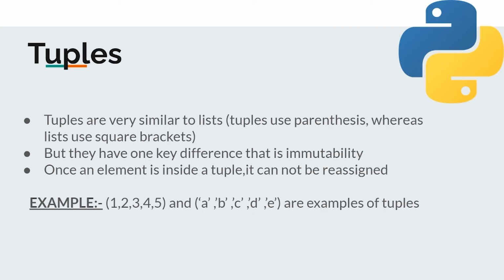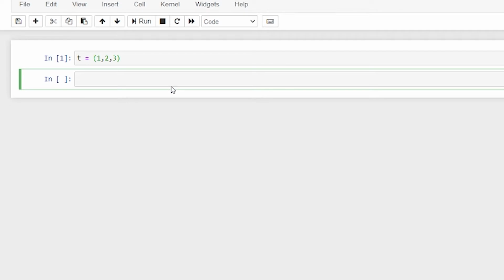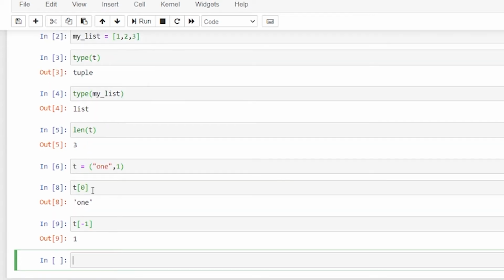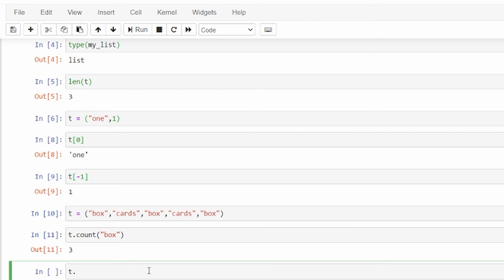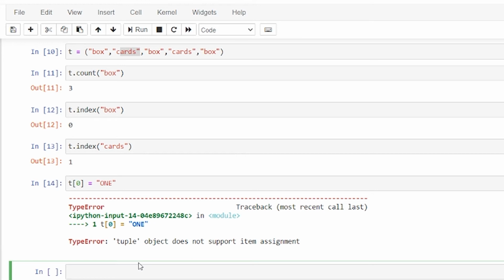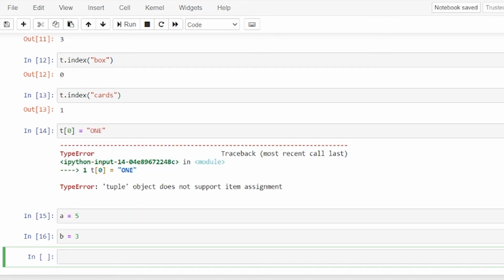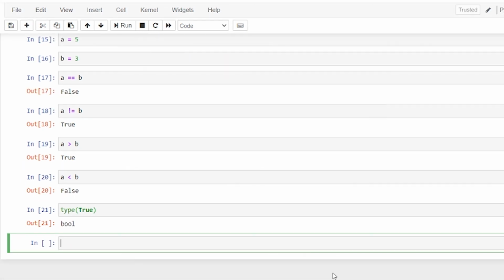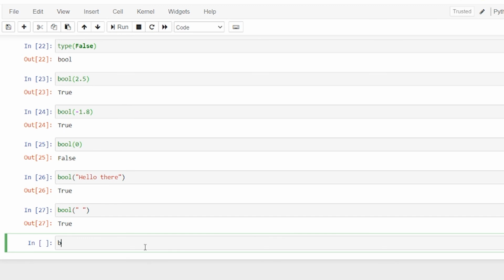Tuple Methods and bool function | Python Programming for Beginners